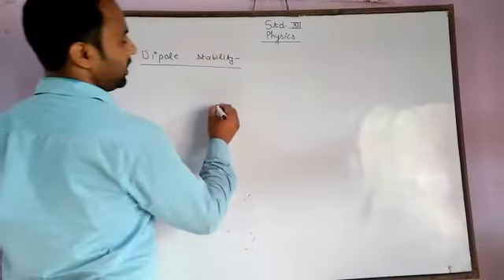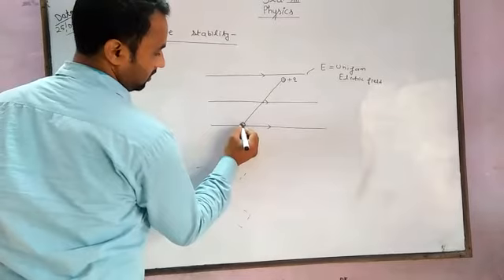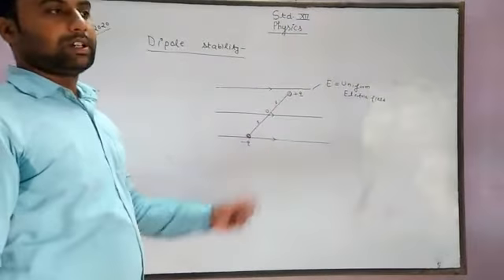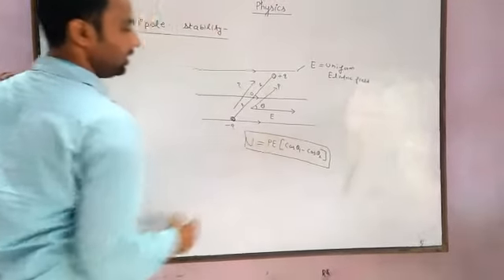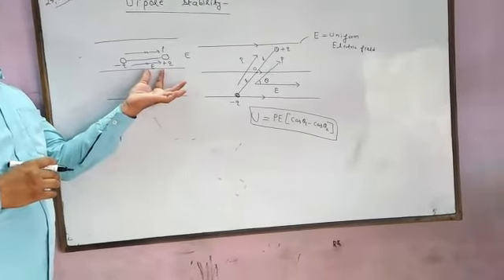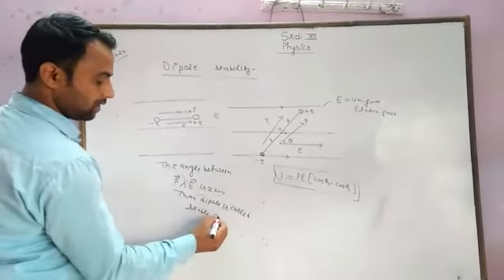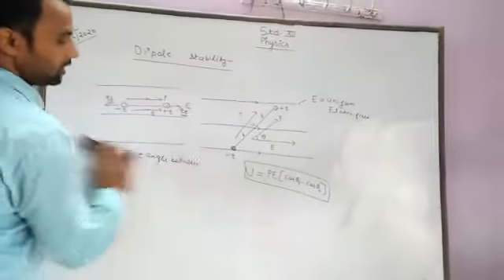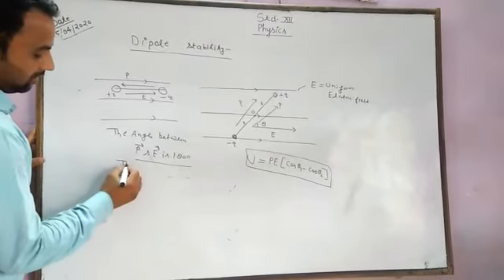April 25, 2020